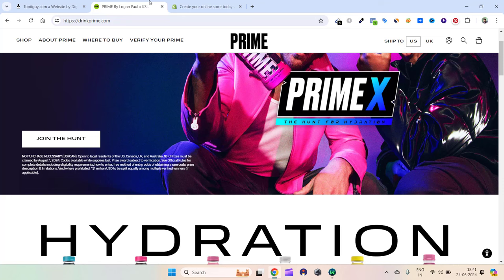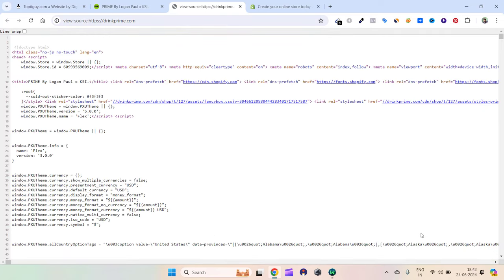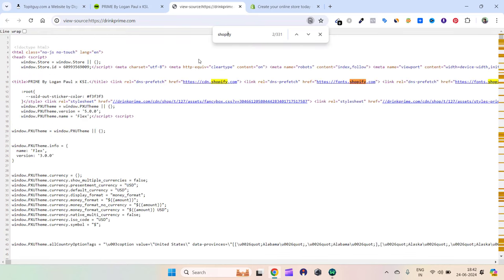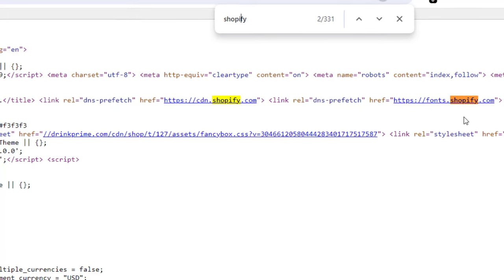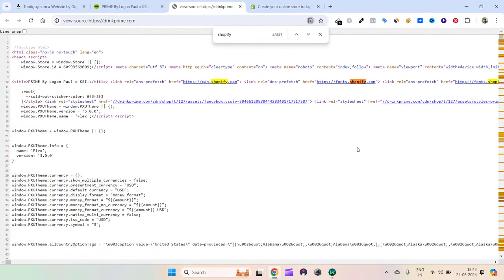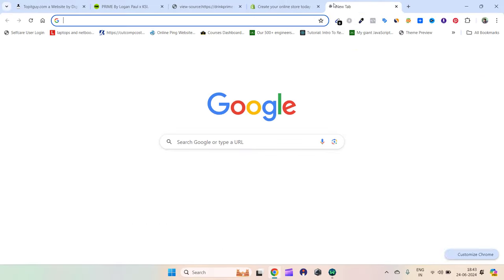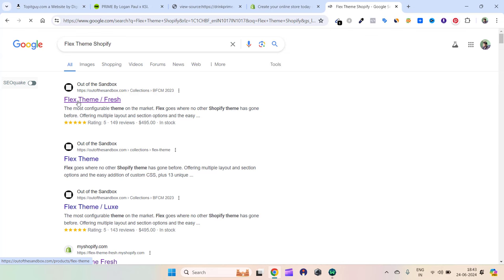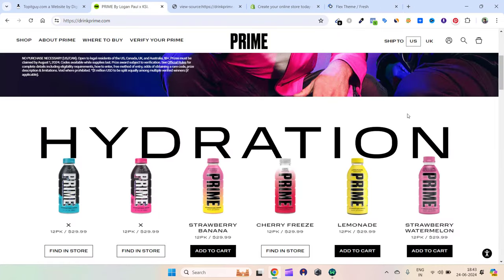Logan Paul and KSI Drink Prime Website is Built Using This eCommerce Giant Platform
Logan Paul and KSI Drink Prime Website is Built Using Shopify. It is the best ecommerce solutions for anyone who wants to manage everything under one roof.

If you have any questions about Logan Paul and KSI website plaform Shopify don't hesitate to ask me.

Cheers